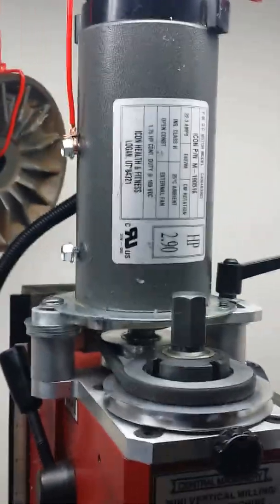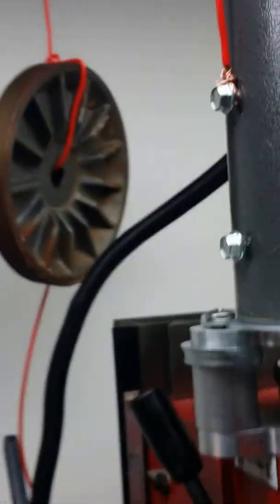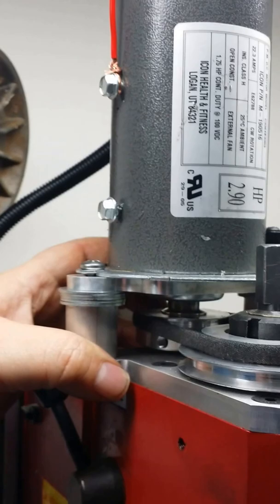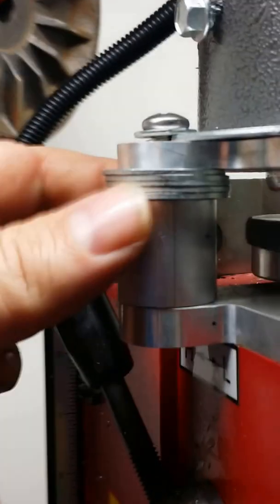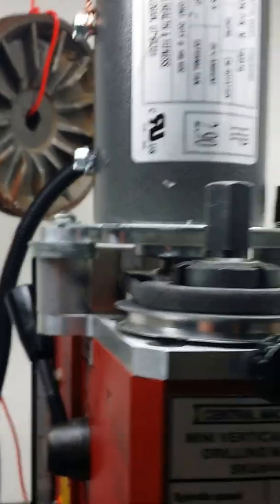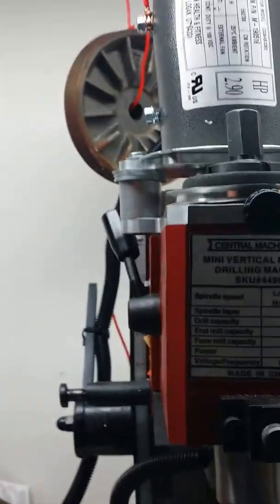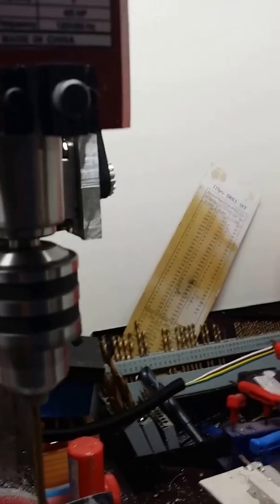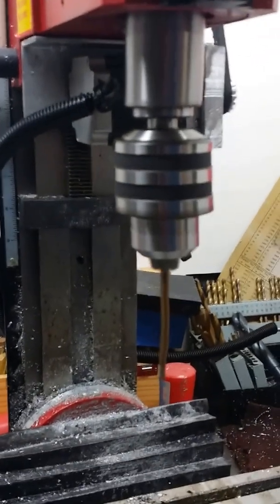X2 Mini Mill motor upgrade (6)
Upgraded my harbor freight x2 clone mini mill